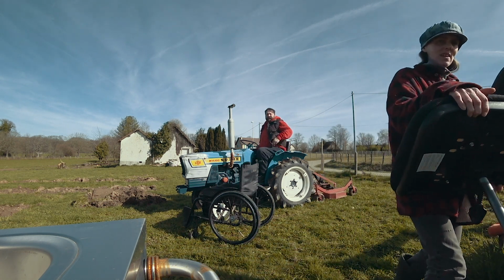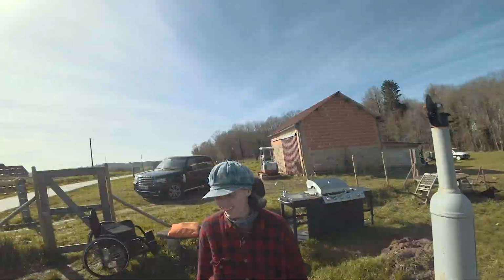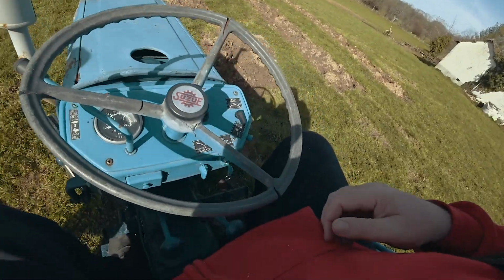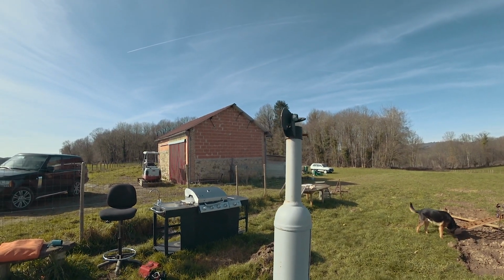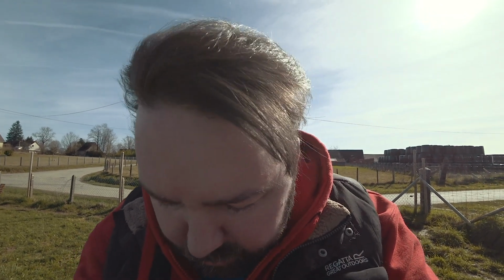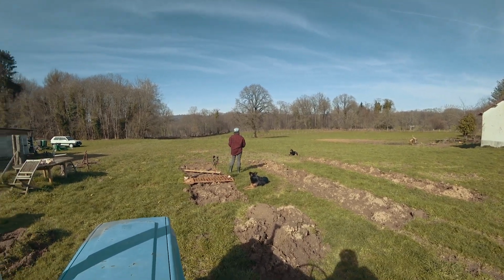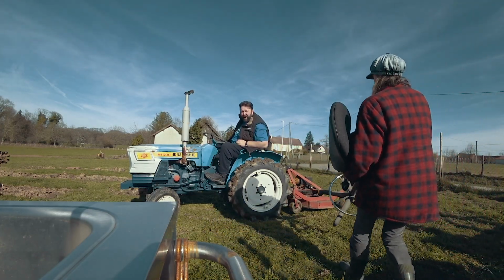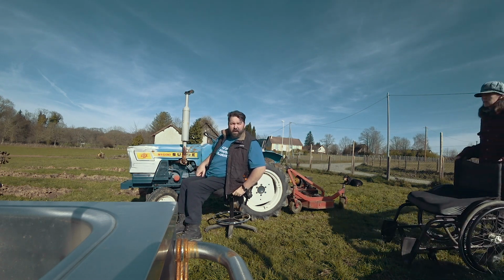Paraplegic Man using a tractor - How I get on and off a Tractor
This is one of my more recent videos. Living on a small farm I often have to use our small tractor so here I show you how a Paraplegic man uses a tractor.

▶️ You can get all your Ben's Garage products over on our

▶️ Check out our Amazon Store for recommended buys and stuff we use